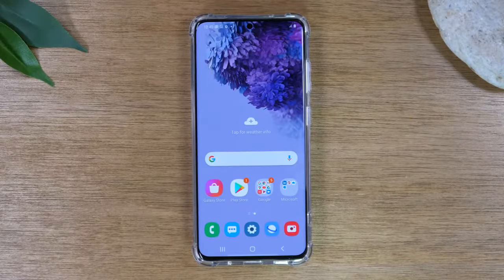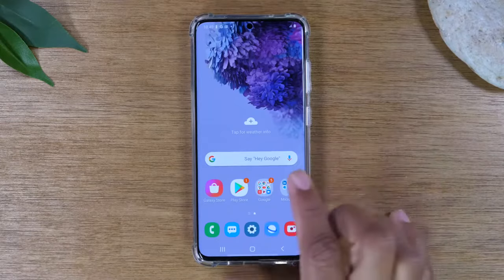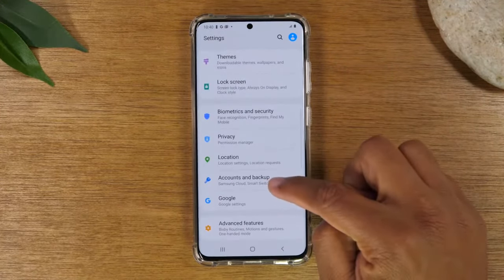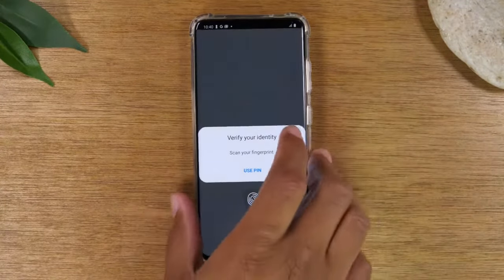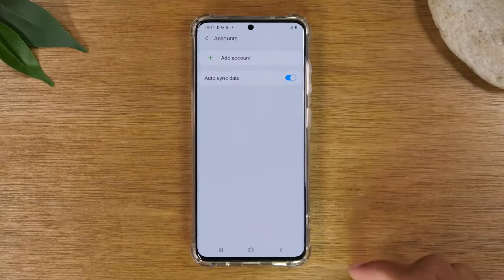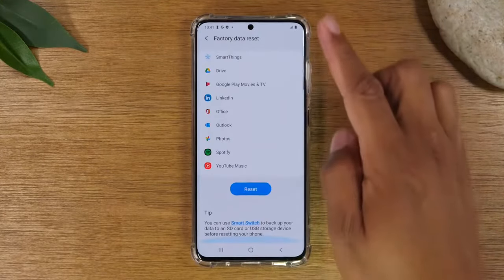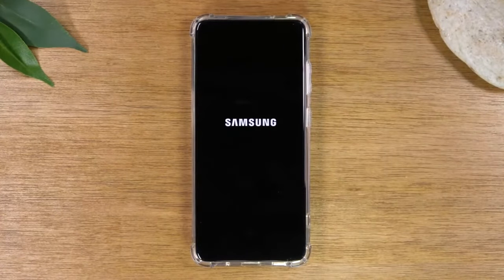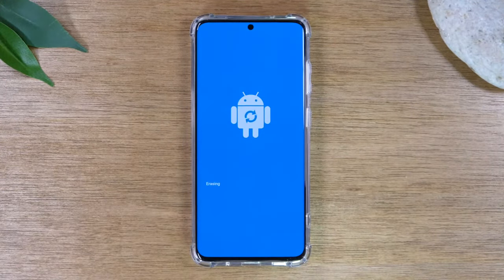How to Reset Samsung Galaxy S20 Back to Factory Settings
Step by step tutorial on how to reset the Samsung Galaxy S20 back to factory settings. This will erase all data off the phone and set it up like new. Make sure to follow the step on removing your Google account first!